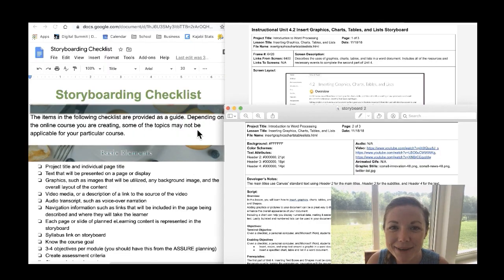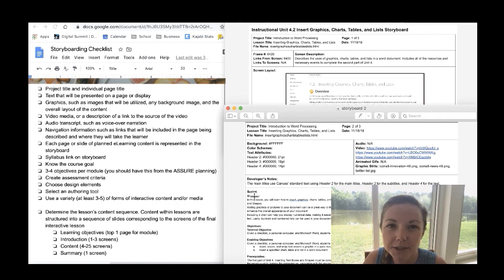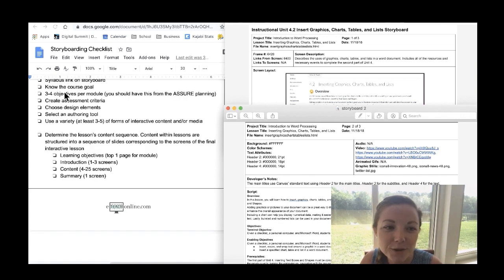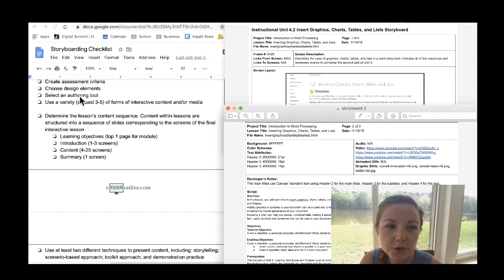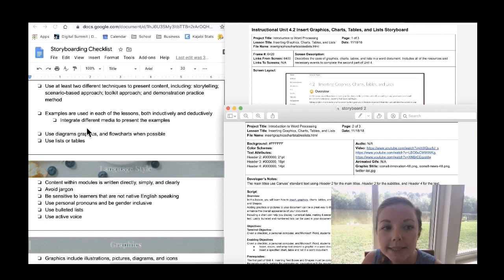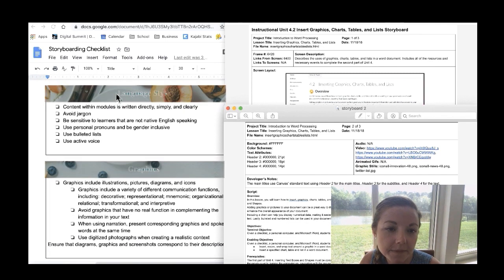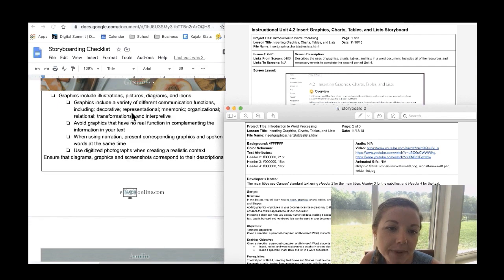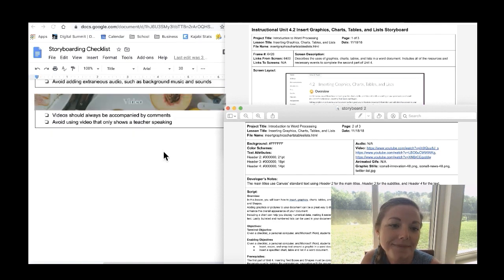eLearning Storyboard Checklist Template | Create, Develop, Structure a Course | Instructional Design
Do you need help with visualizing the sequencing of information like images, illustrations, and text for your eLearning design?

Well, you're not alone. These are some of the most common roadblocks that many IDs face.

That's why storyboarding is so essential.

Storyboards plot out your eLearning course content, structure, and overall flow.

Building storyboards is a great practice when determining what media to utilize in your course, as it allows you to think about how and where elements will fit into the course.

They will also help you determine whether you have considered all the necessary content to include in your course.

Watch this tutorial to learn how to storyboard step-by-step.

📖 Check out more information and tips about instructional design from my blog!

Want to build a freelance instructional design career you love that generates predictable, recurring income and finally gives you the freedom and lifestyle you want?

Who is Crystal?

I'm a mom and former teacher in my thirties who transitioned to instructional design to have a more flexible work schedule. All while working full-time as a single mom.

I've helped thousands become successful in instructional design. Now I help other people do the same. I have all the tools and resources you need to start a career in instructional design and online learning!

Again, don't forget to give this video a thumbs up if it helped you today... Subscribe to my channel... Hit that notification bell... And if you have additional questions, ask in the comments (I monitor them daily).

Kajabi is one platform I recommend for creating and selling an online course.